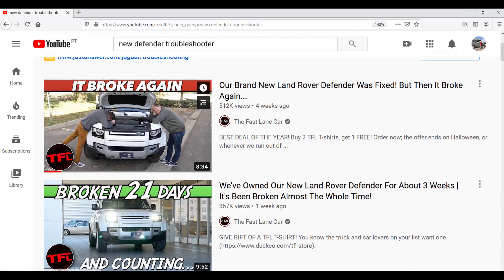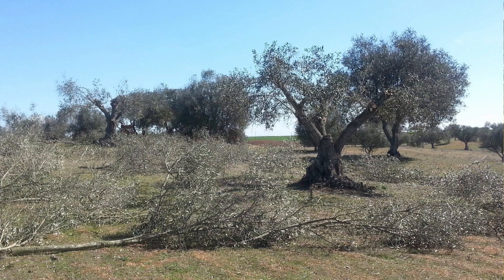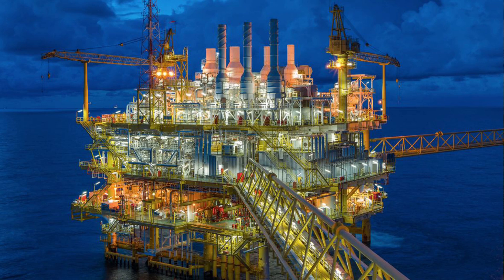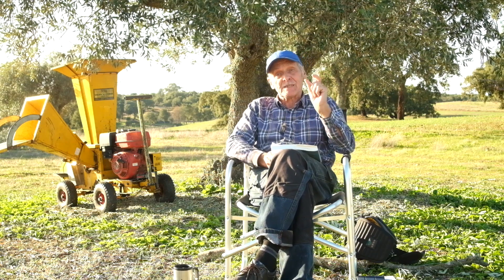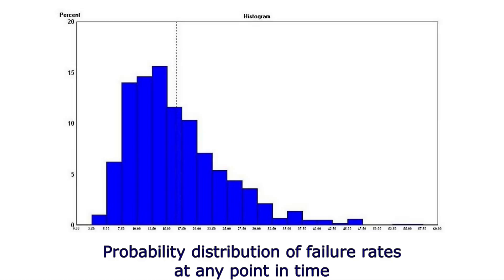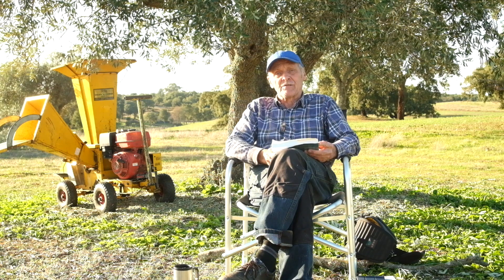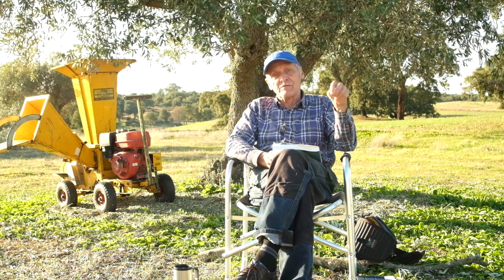Defender 2020 Reliability Woes - an engineering appraisal Pt. 1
We look at the Defender 2020 reliability woes from an engineering standpoint. In Pt. 1 We introduce basic reliability theory, which will be used in Pt. 2 to gain an understanding of what is really going on. If not interested in the underlying theory of reliability engineering and modelling the viewer should wait for Pt. 2.